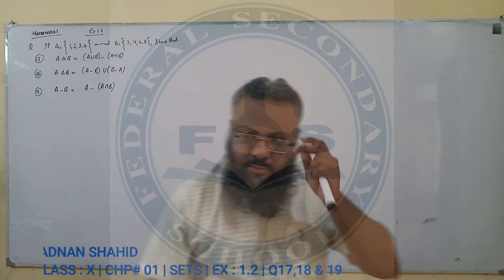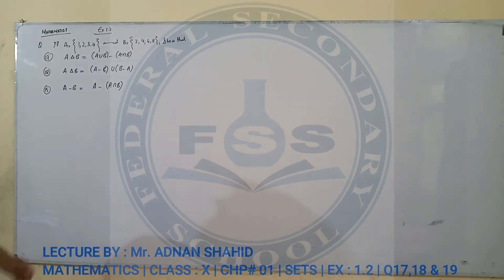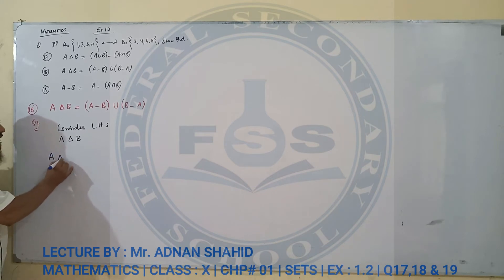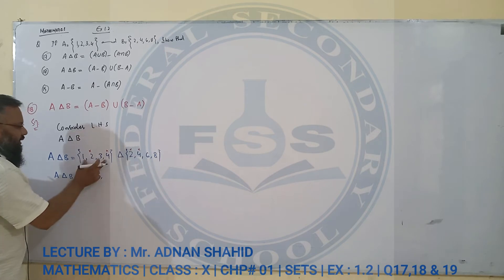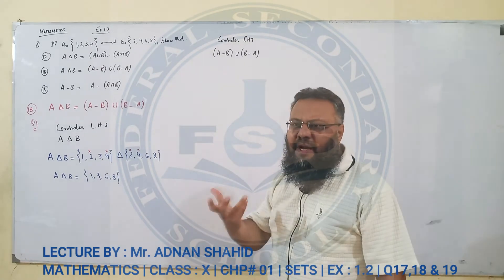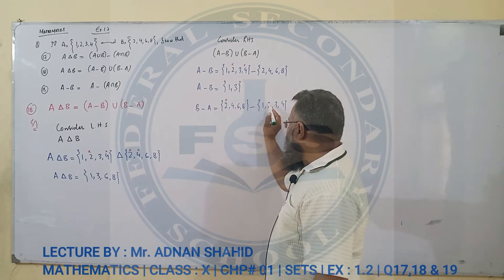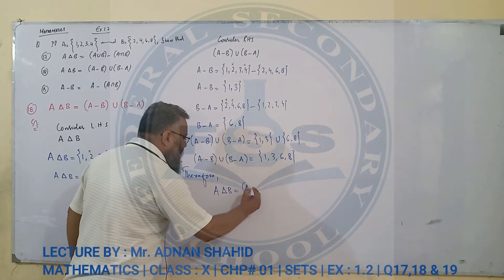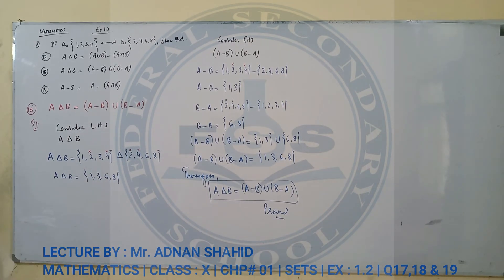MATHEMATICS | CLASS : X | CHP# 01 | SET | Ex: 1.2 | Q17,18&19 | LECTURE BY: Mr. ADNAN SHAHID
LECTURE BY: Mr. ADNAN SHAHID | MATHEMATICS | CLASS : X | CHP# 01 | SET | Ex: 1.2 | Q17,18&19